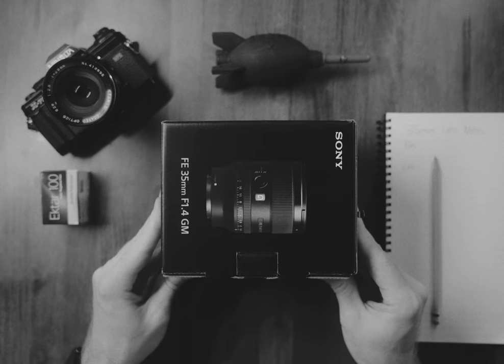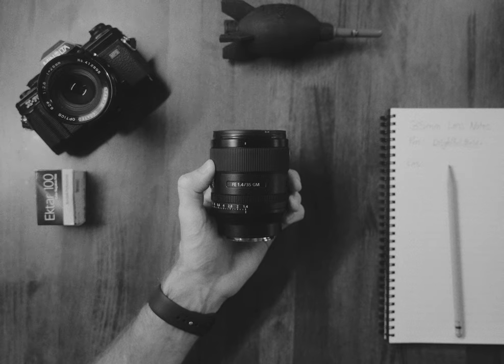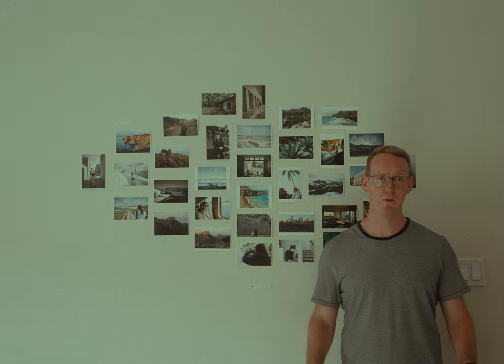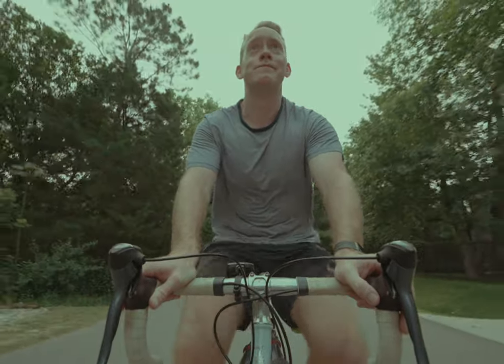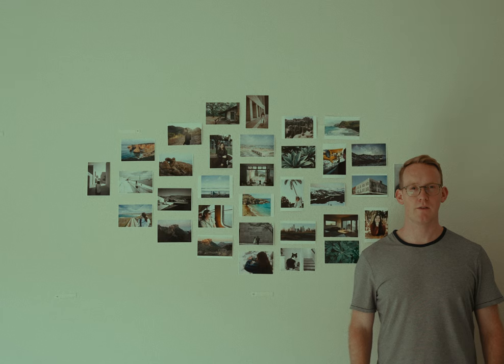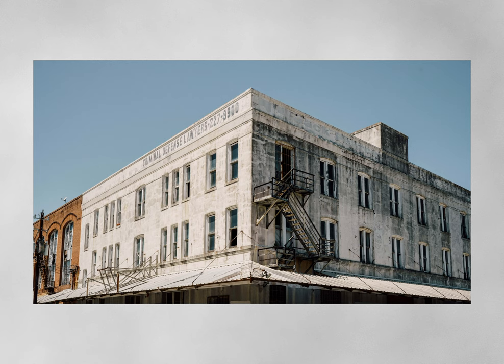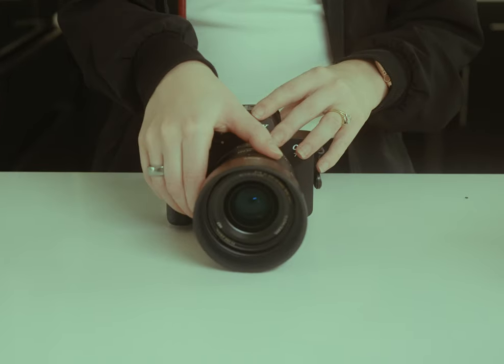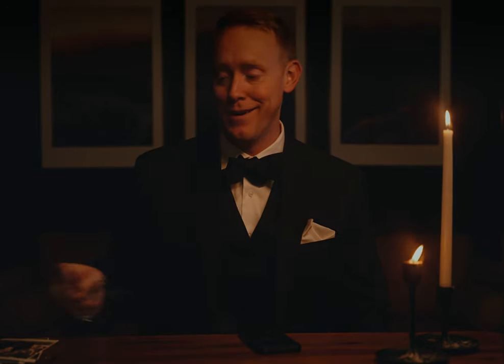If Wes Anderson Reviewed the Sony 35mm f/1.4 GM 👀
I think I leaned in a bit too hard on this one 😂

This is a review of the two-year old Sony 35mm f/1.4 GM lens... but in the style of Wes Anderson. I hope you enjoy it!

In all sincerity, this is my favorite lens. It is on my camera 90% of the time and I am super pleased with what it can do.

00:00 Part I
01:27 Part II
03:25 Part II
05:09 Wes Anderson Comparison